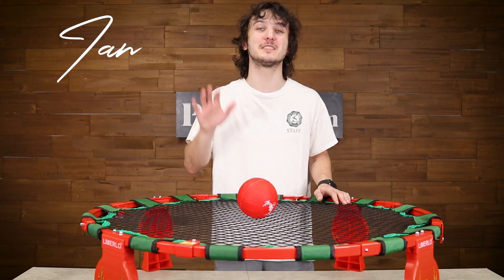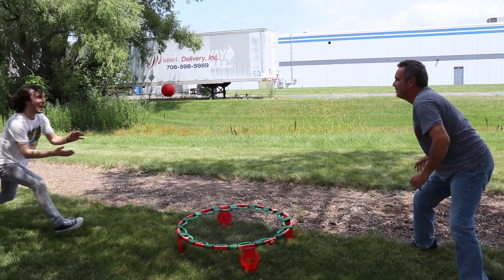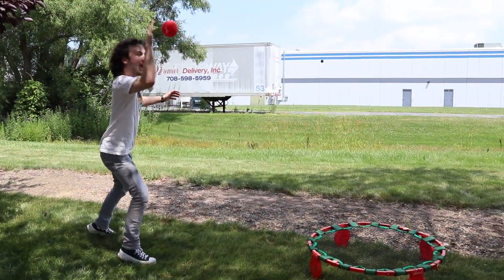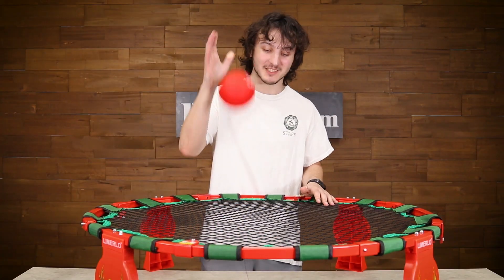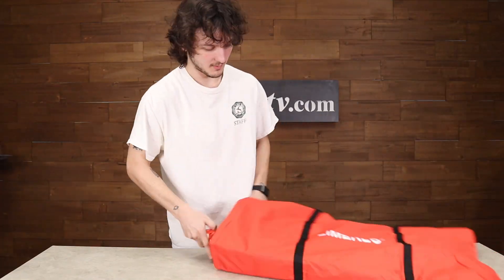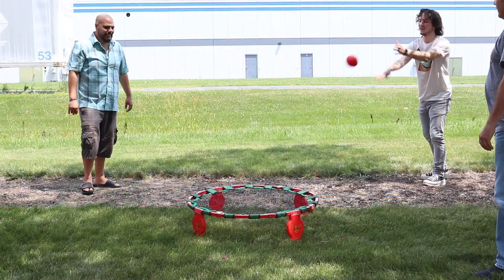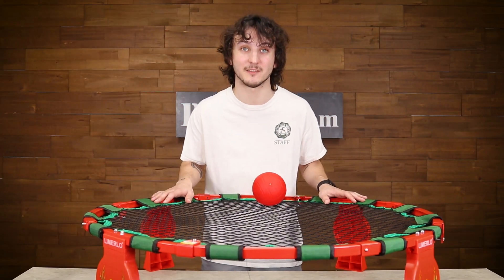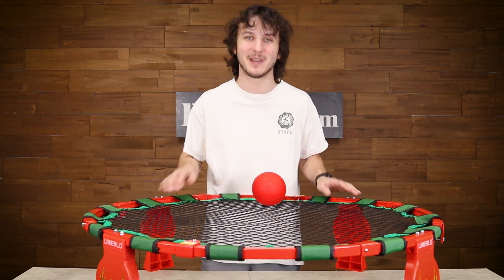Deluxe Spike Battle Game Set with Carrying Case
What are the Rules to the Game?

Divide at least 4 players into two teams and stand on either side of the net. The game starts when one team serves the ball by slamming it into the net while the other team receives. After the first serve, you are allowed to run anywhere, 360 degrees around the net to return the ball back to the opposing team.

When the ball is in your possession, set the ball back and forth to your teammates. You have just three touches to spike the ball into the net to return it. The round ends if the ball touches the ground or a team touches the ball more than 3 times. If this happens, the opposing team gets a point. You win by earning 21 points.